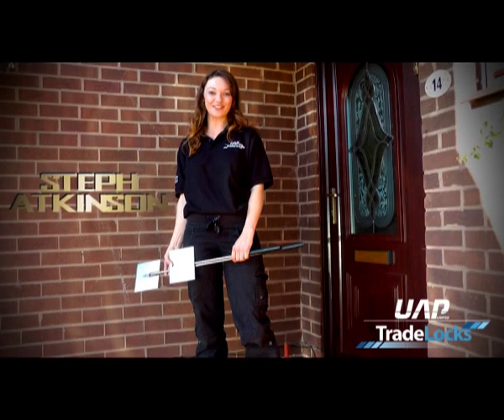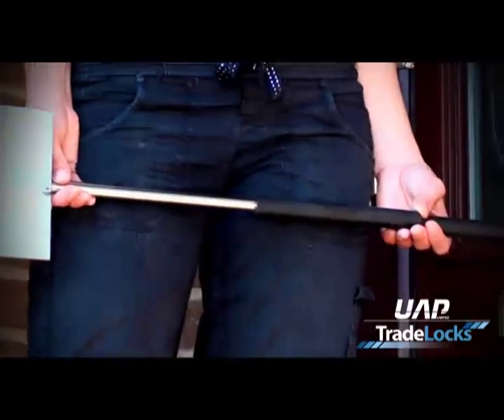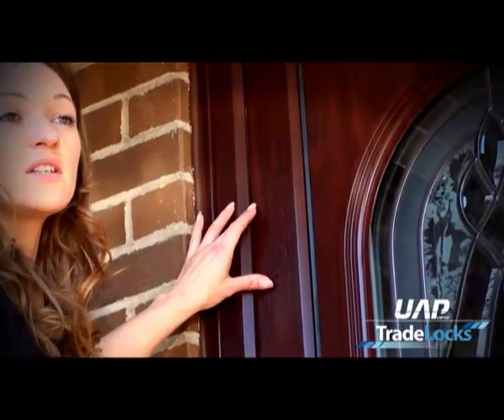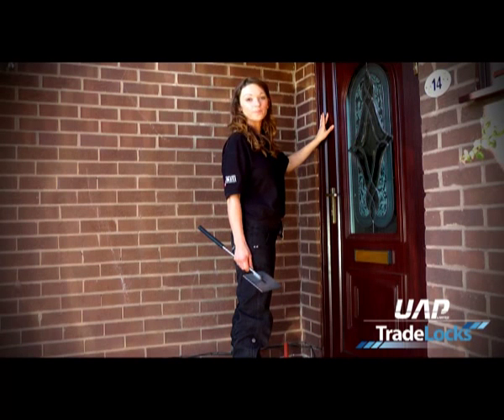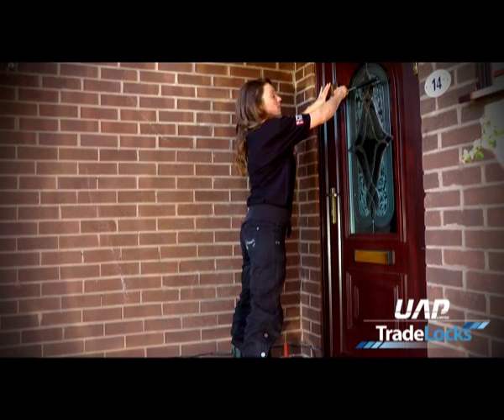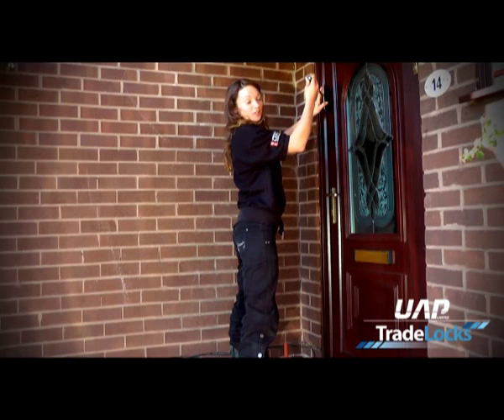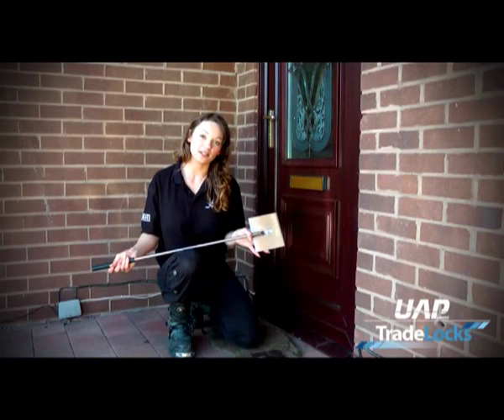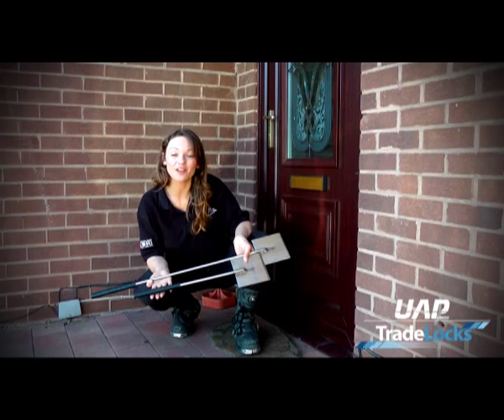How to Use Door Spreaders on uPVC Doors by Tradelocks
The new face of UAP TradeLocks, Steph Atkinson aka 'Lock Raider' shows off Door Spreaders developed by uPVC expert Don Braidwood.

Steph shows the perfect Door Spreader for stretching the door back to the hinge side in order to expose the locking mechanism. The tool offers rapid access, leaving no tell-tale scuffs and marks on the door or framework.

[Product Code: DBDSSSTWINPACK]